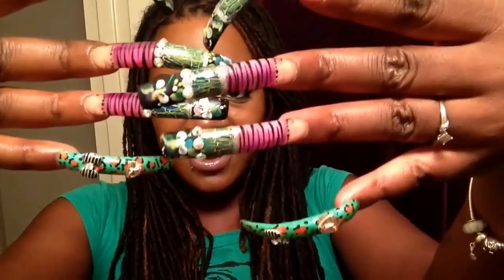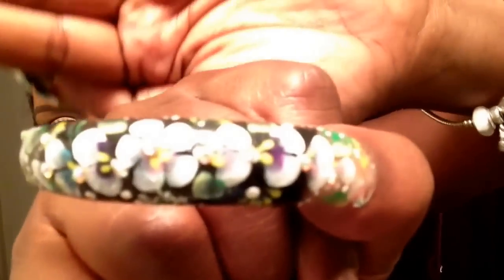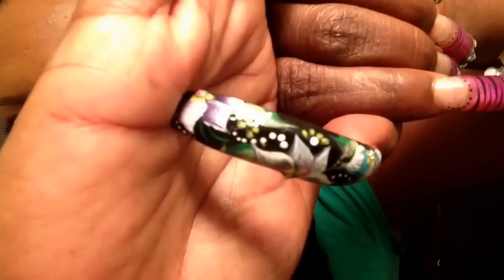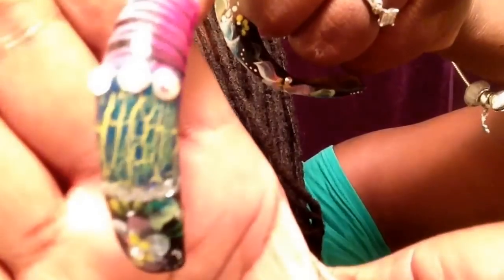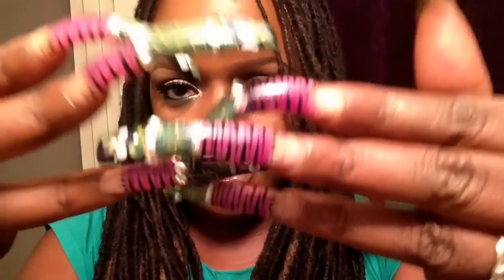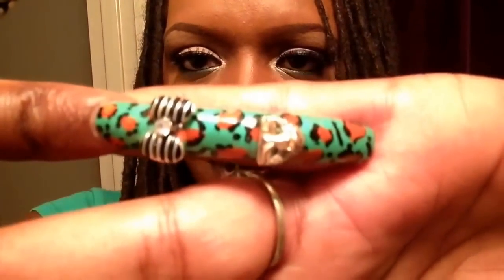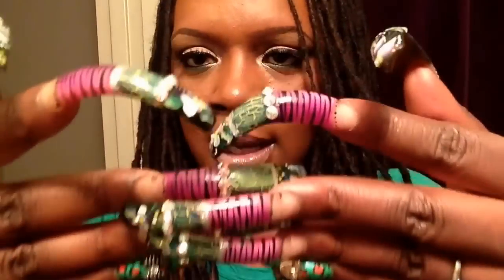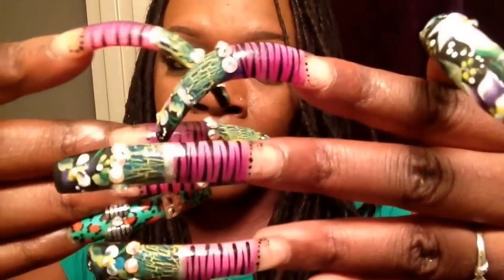My Long Nails/Fiyahh Designz